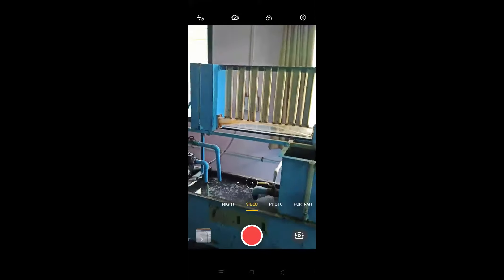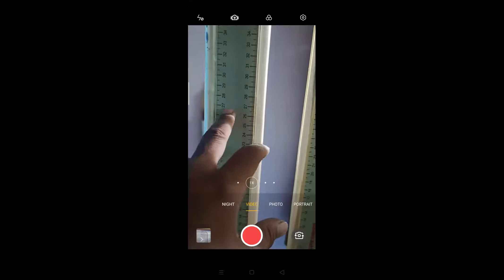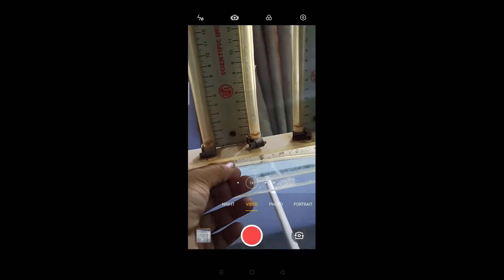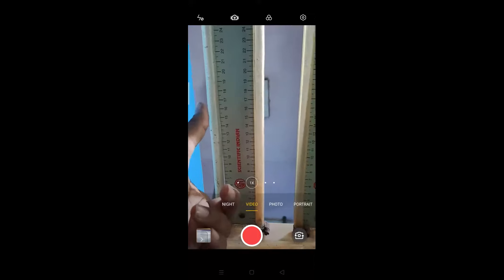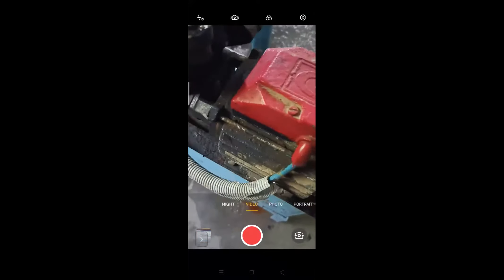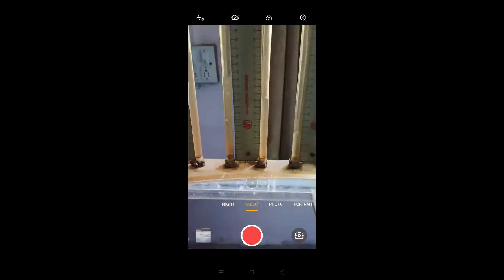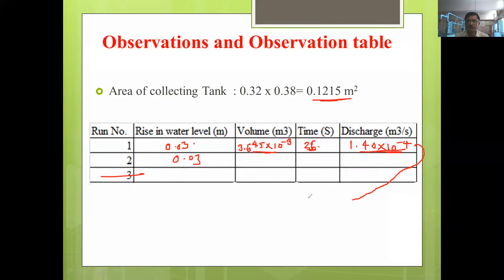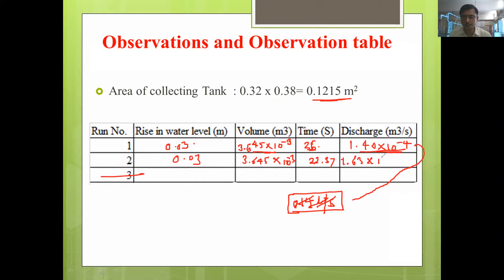IFM Practical No. 02 Part-02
Verification of Bernoulli's Theorem